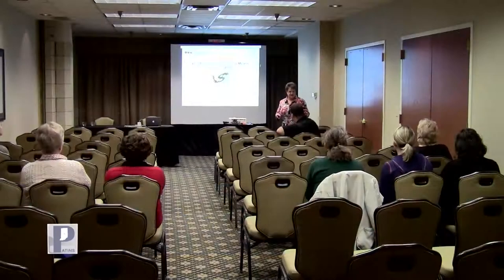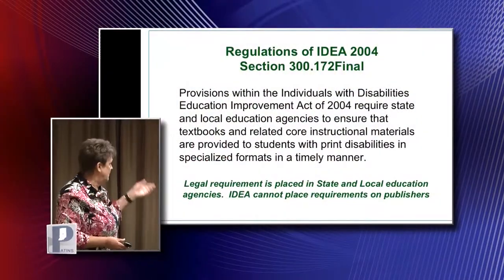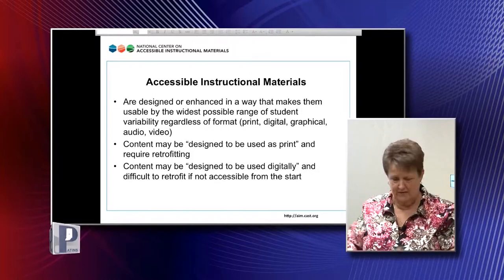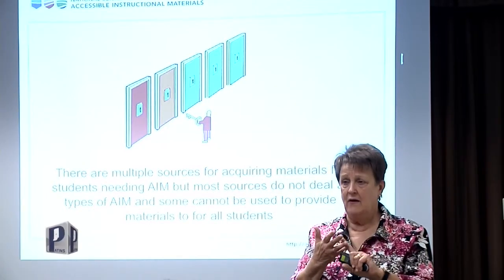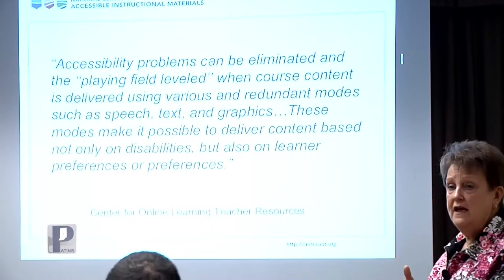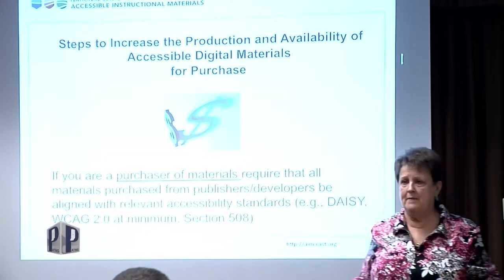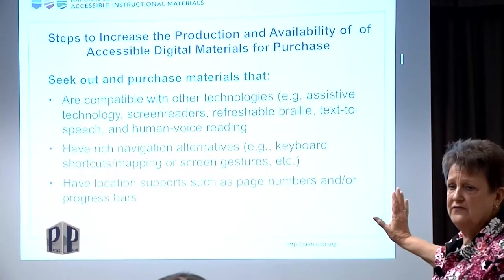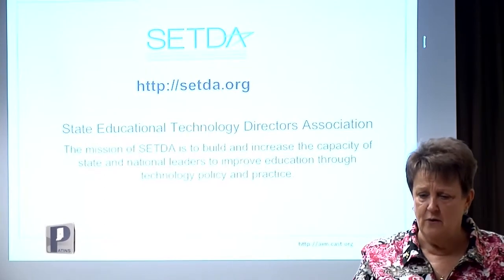Buy Accessible Joy Zabala YouTube